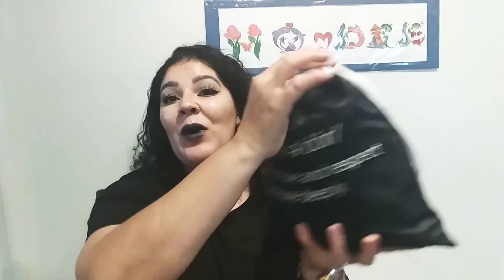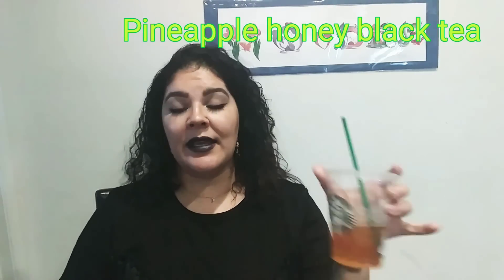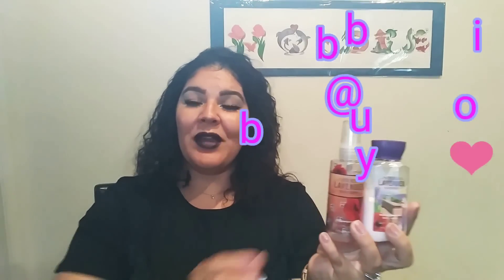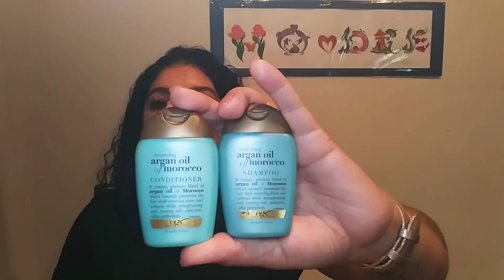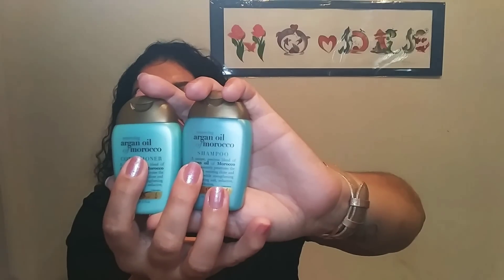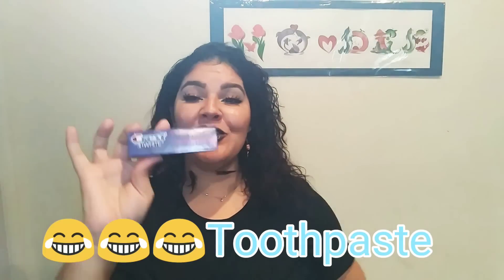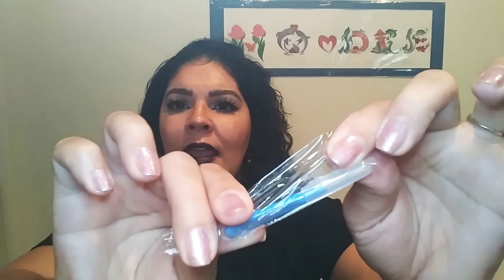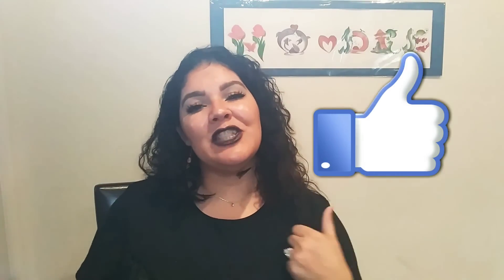Travel hygiene bags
My travel bag on the go for trips. What do you bring whe n you travel? So sorry my mike was picking everything up. Hope you Divas like.
Blessings✨

What was in my bag;
Cotton swab/ cotton ball duo:

Clean & clear morning burst travel-size face wash:

Bior deep cleansing charcole pore strip:
Was a sample but can purchase from⬇

Make up removing cleansing toweletts travel-size comare to Neutrogena make up removing cleansing toweletts:

Dove Deep moisture body wash travel-size:

Wet ones wipes travel-size:

Bic double blade razers travel pack:

Secrets powder fresh travel-size deodorant:

EpiPen:
Prescribed to me from my doctor.

OGX travel-size shampoo and conditioner in the scent Argan Oil of Morocco:

Hask Argan Oil of Morocco oil:

Crest 3D White radiant white mint toothpaste travel-size:

Oral travel bag:
Given to me by my orthodontist. Ask your dentist to give you an oral travel bag.